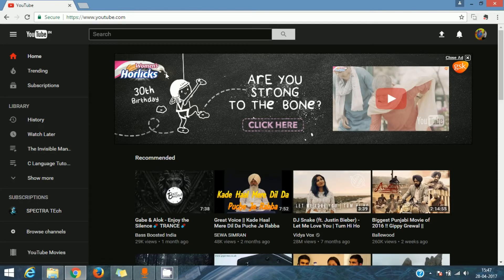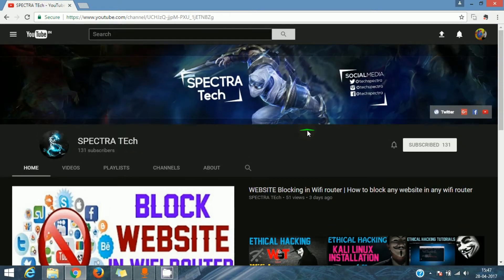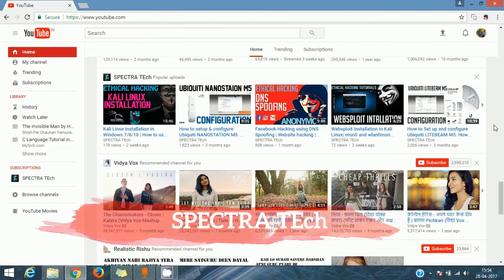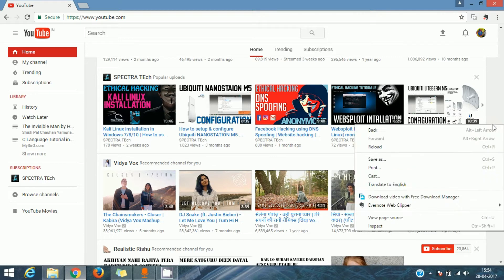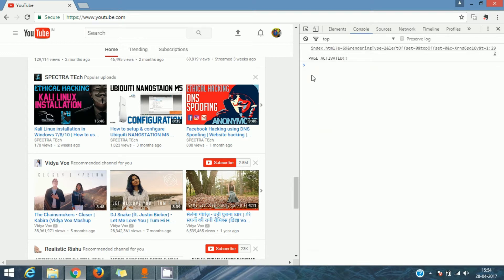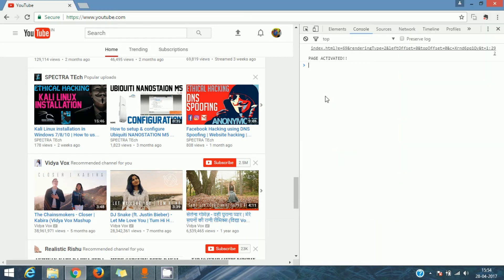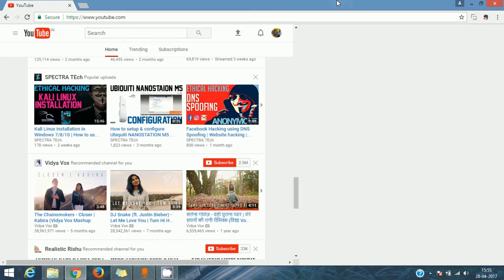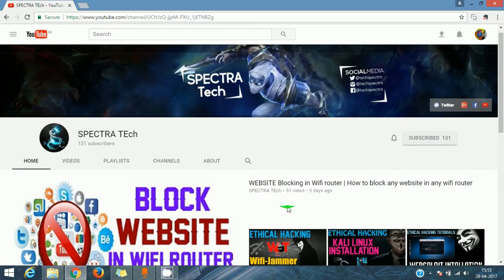How to enable Dark mode on Youtube in PC | Youtube new update only for Google Chrome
COPY this and PASTE it in CONSOLE window :-
document.cookie="VISITOR_INFO1_LIVE=fPQ4jCL6EiE"

Hey guys in this video i will show you How to activate Dark mode on Youtube and how to update youtube on PC without any software.